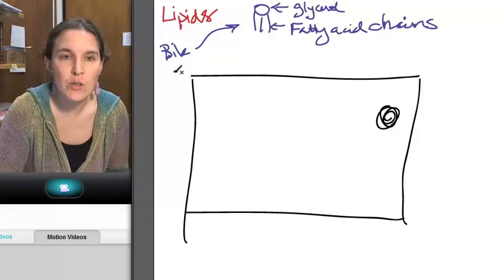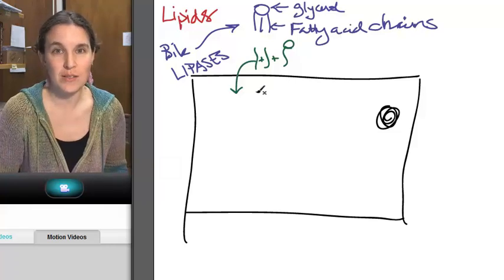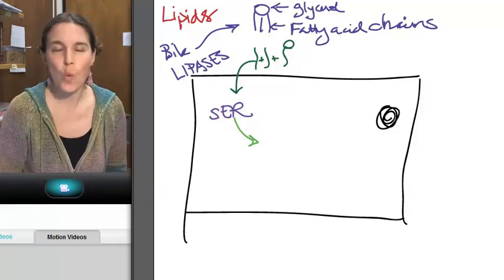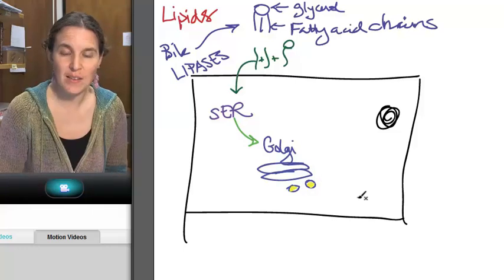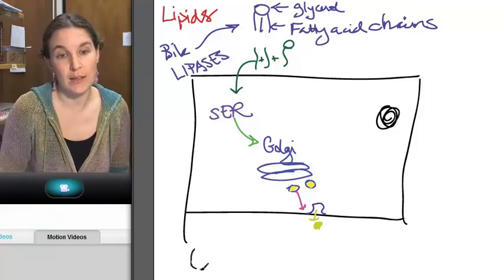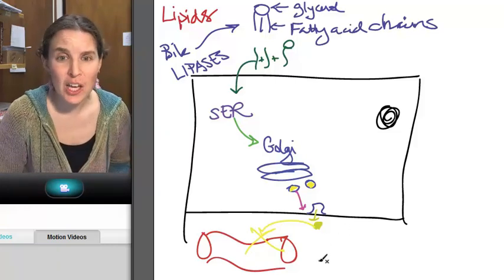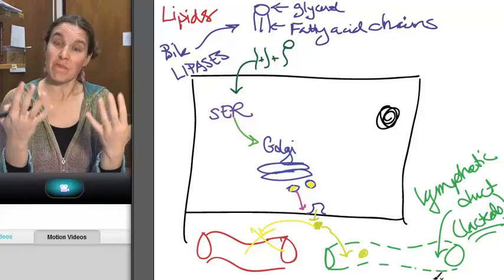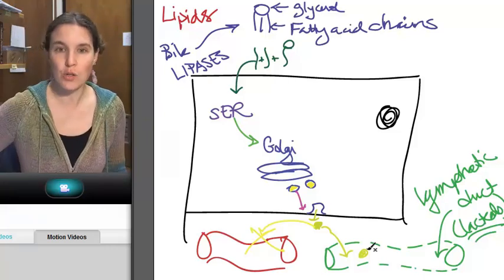Popular Classic (Sp13)- Lipid digestion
This video has been RE-RECORDED (and I think the new version is MUCH better...like really really really MUCH BETTER).  But this seems to be a popular video, so I'm not going to delete it.